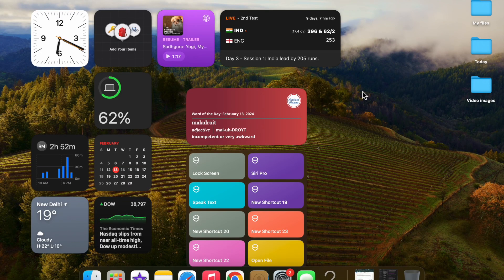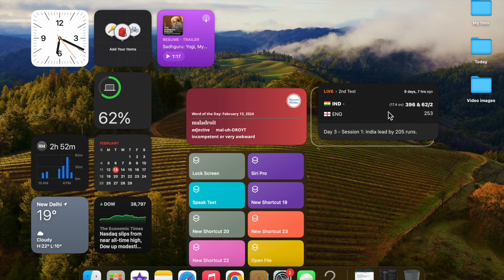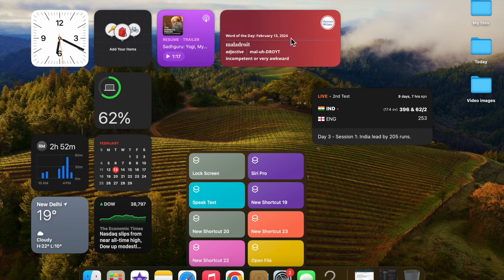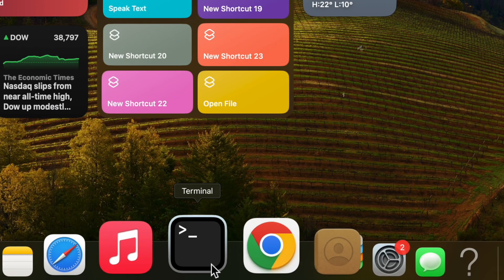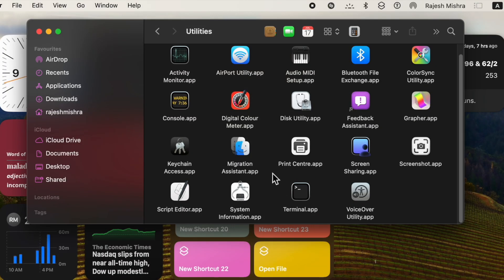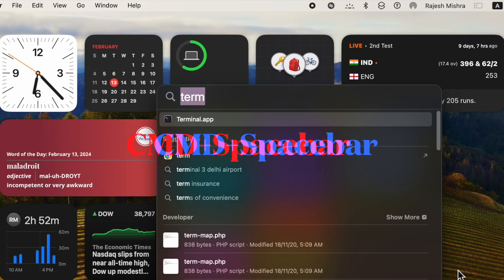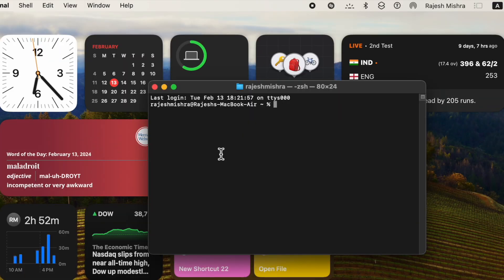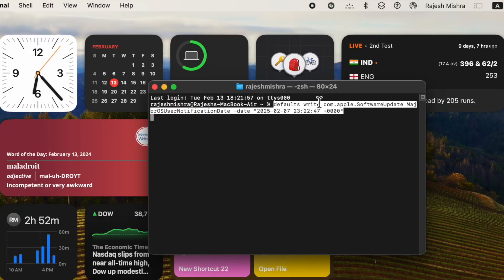How to Stop Your Mac from Automatically Updating to macOS 14 Sonoma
Thanks to this neat workaround, you can stop your Mac from automatically updating to macOS 14 Sonoma. Check out this guide to discover how this handy tip works!

Terminal command: defaults write com.apple.SoftwareUpdate MajorOSUserNotificationDate -date "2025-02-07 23:22:47 +0000"